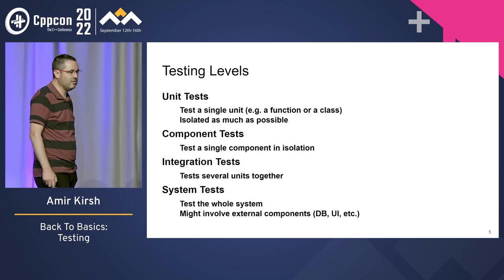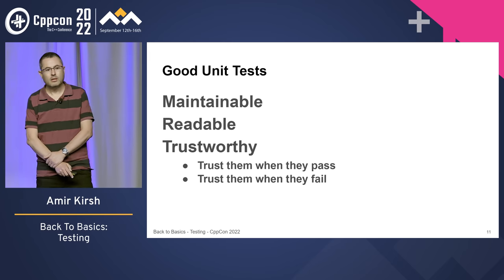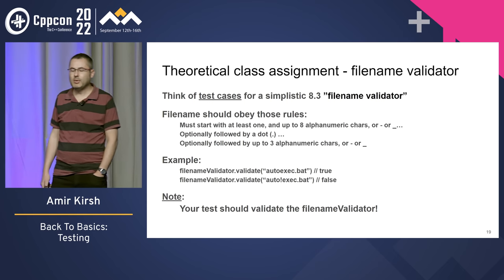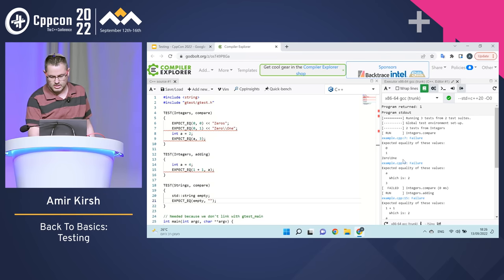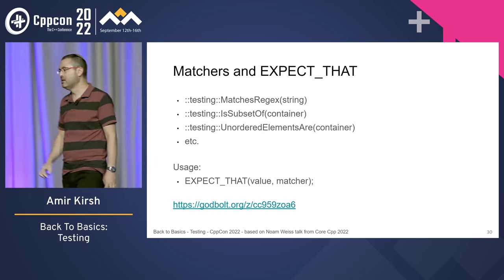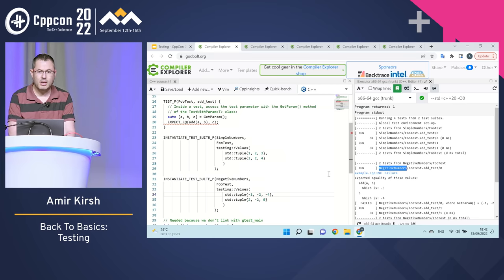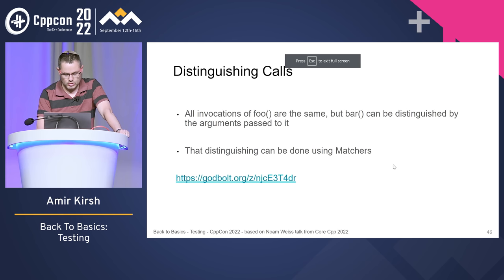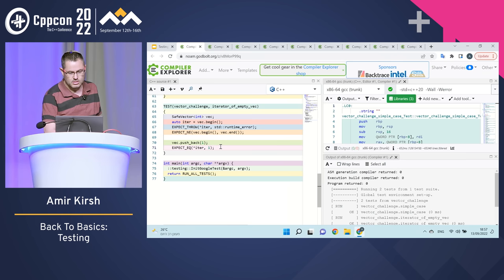Back to Basics: C++ Testing - Amir Kirsh - CppCon 2022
Back to Basics: Unit Testing in C++ - Amir Kirsh - CppCon 2022

Proper developer testing is one of the most important steps in software development, and yet sometimes tend to be neglected, especially in C++.
In this session we will talk about unit testing in C++, based on Google Test examples. We may cover also other testing frameworks, if time permits.

We would start with the first steps of creating automated unit tests and continue to complex scenarios that require using mocks. We would discuss the TDD approach as well as other unit testing best practices.

This session is part of the Back to Basics track and is aimed for C++ developers who do not use a proper testing framework today. More experienced developers are of course welcomed to join and enrich the discussion with their knowledge and experience.

Amir Kirsh

C++ lecturer at the Academic College of Tel-Aviv-Yaffo and Dev Advocate at Incredibuild. Previously the Chief Programmer at Comverse. Co-organizer of Core C++ conference and a member of the Israeli ISO C++ NB. Currently a visiting researcher at Stony Brook University, New-York.